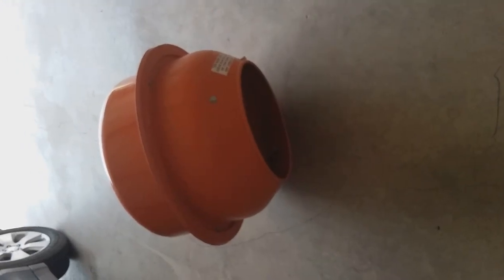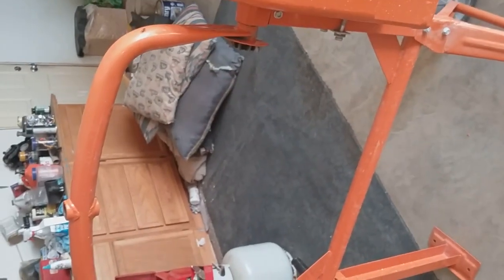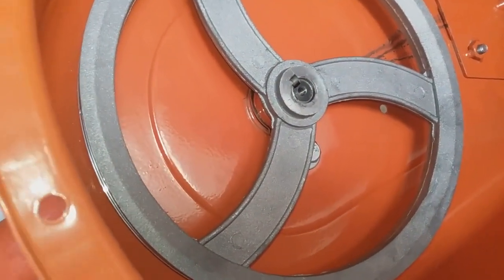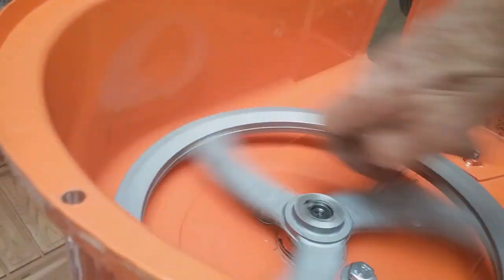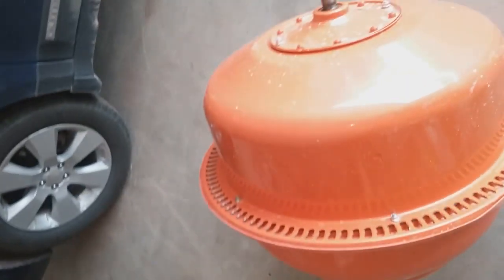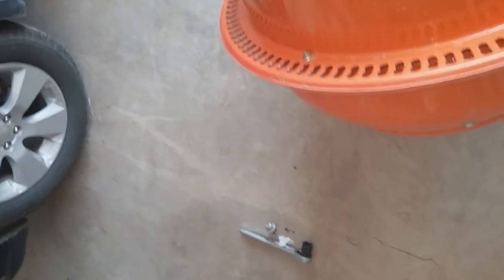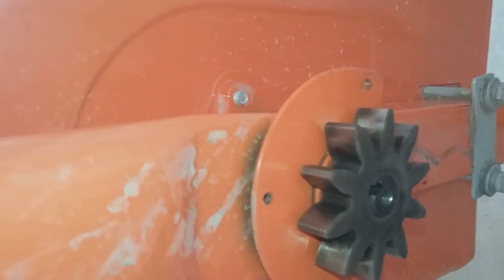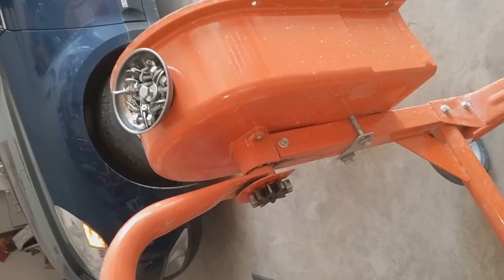How to Fix a Harbor Freight Concrete Mixer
My Harbor Freight Mixer would no longer turn with sand and water in the drum. It was making a clicking noise, but the drum would not turn. This video explains what was wrong and what I did to fix the concrete mixer. It also explains, what I recommend, if you are trying to assemble one and what I recommend you do or check before your mixer stops working.